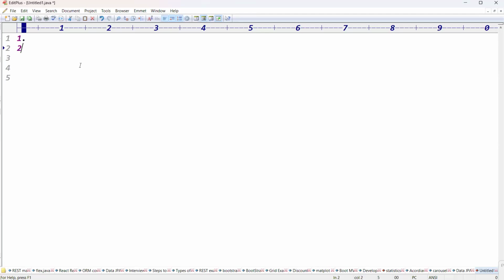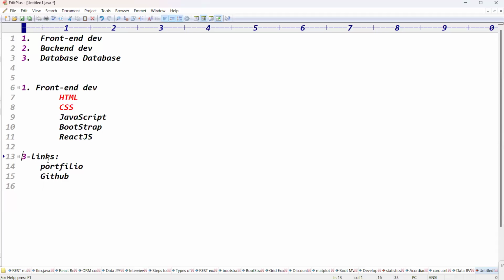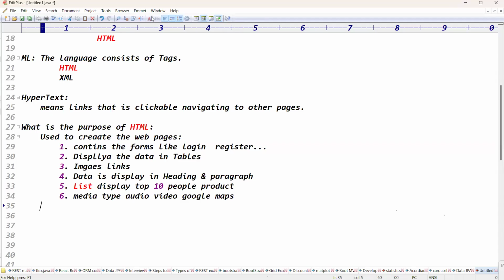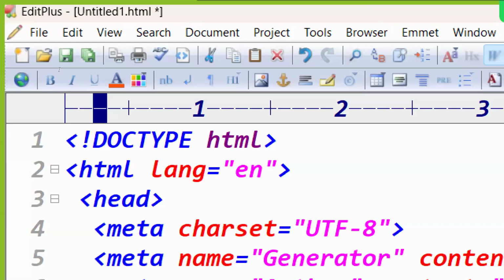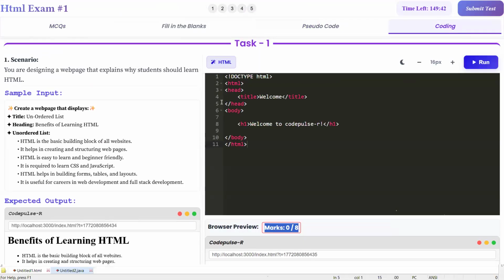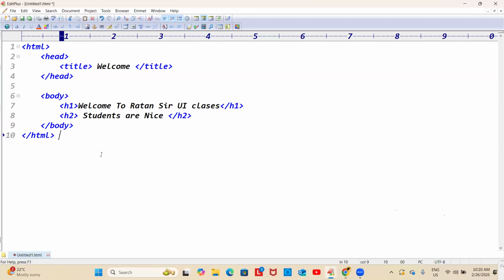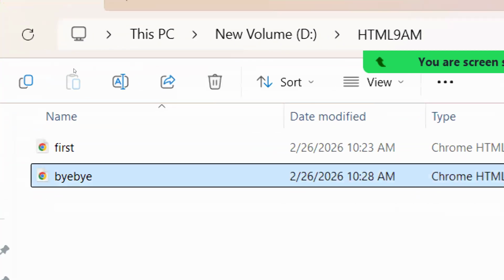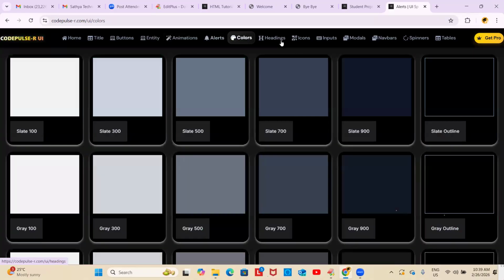SESSION 1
Html V1